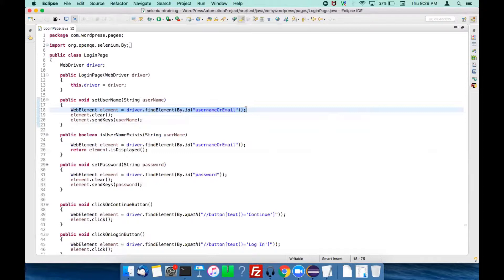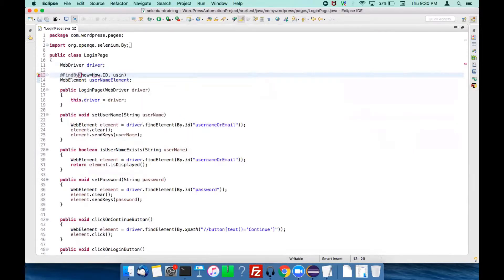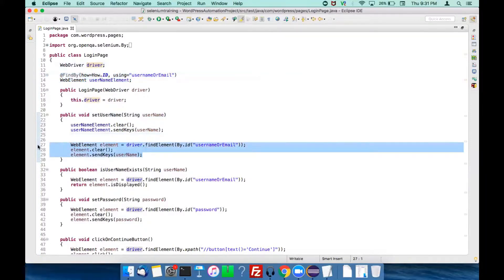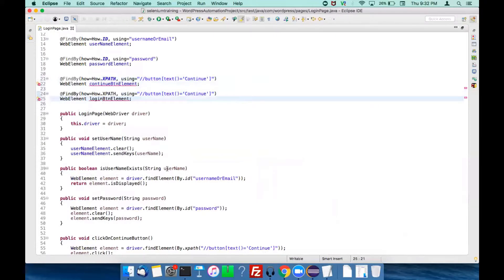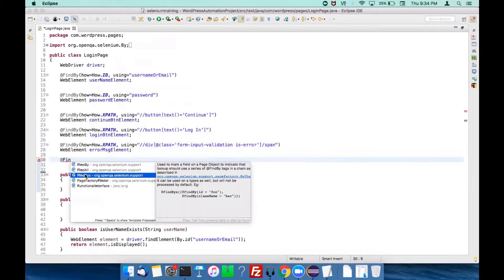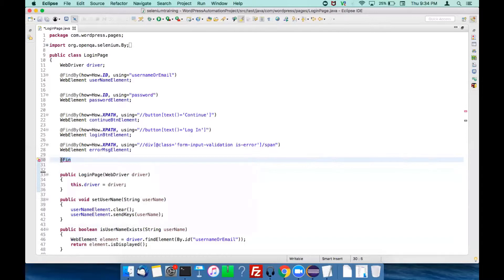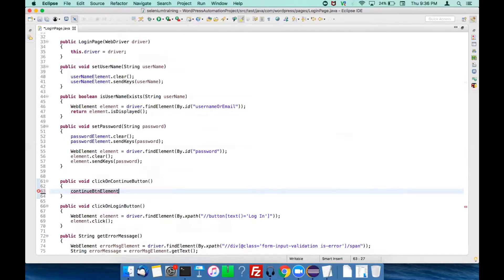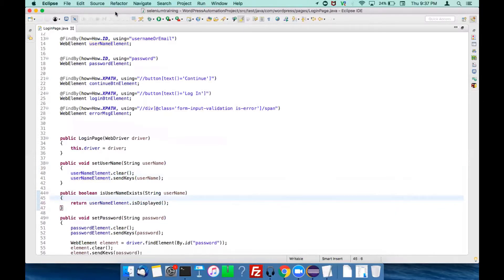Selenium Tutorials - Page Factory Model